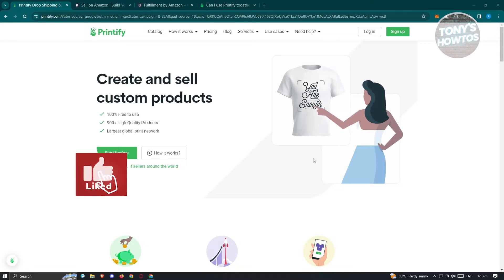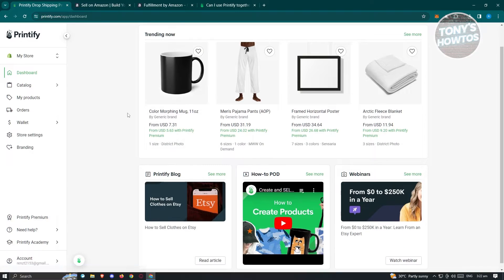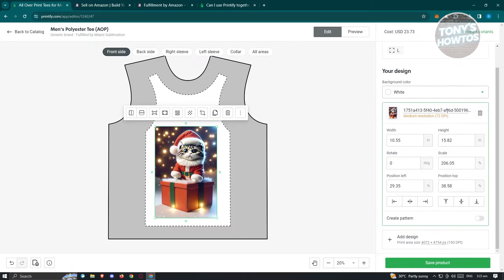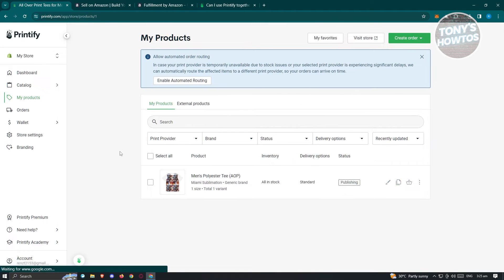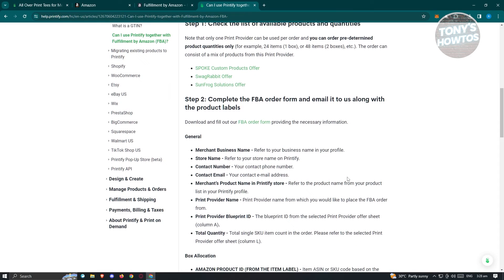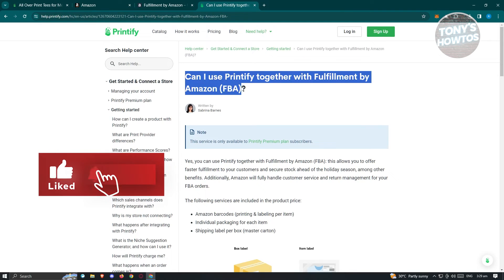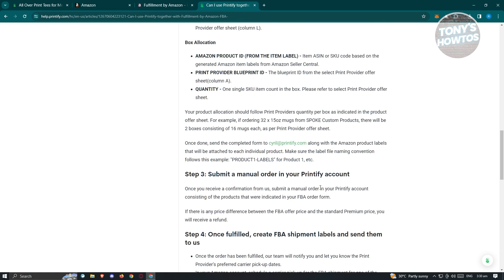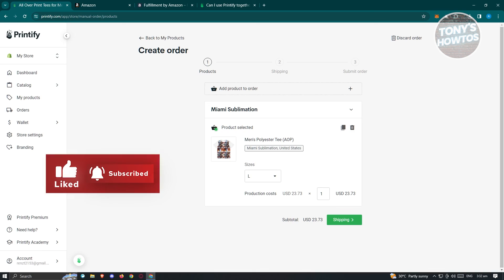How to Use Printify With Amazon | Printify Dropshipping (Tutorial for Beginners, 2026)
In this video I show you How to Use Printify With Amazon | Printify Dropshipping (Tutorial for Beginners) in 2026. The quick and easy tutorial how to sell printify products on amazon. Do you want to know step by step how to dropship using Printify and Amazon in 2026? Yes? Great!